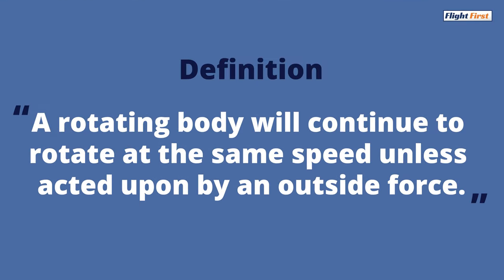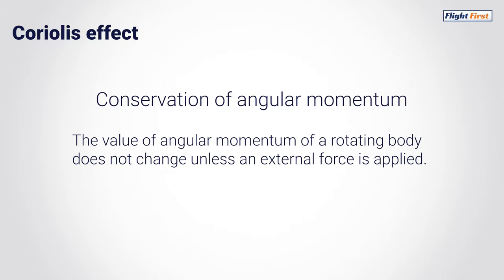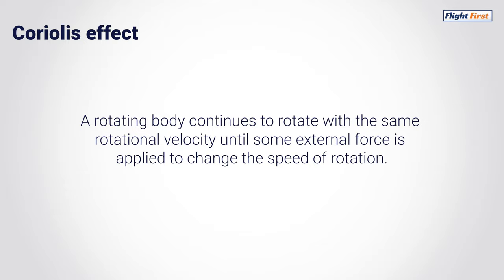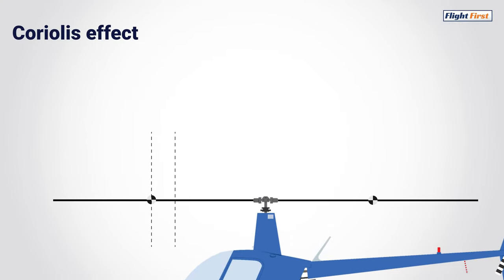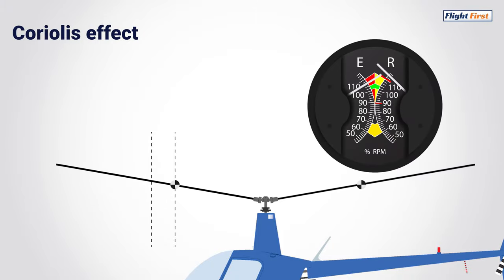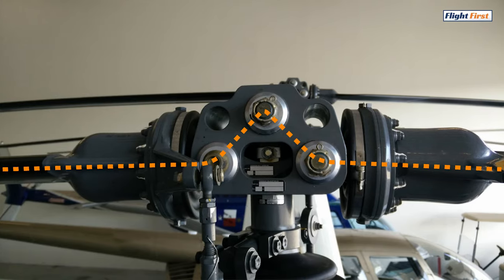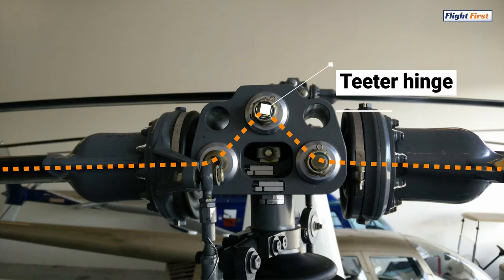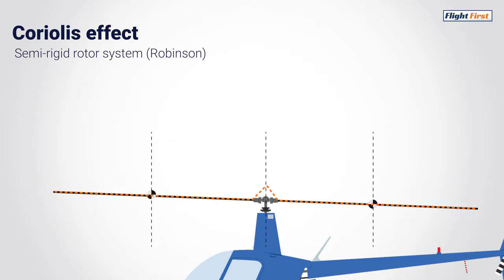Coriolis Effect and Helicopters